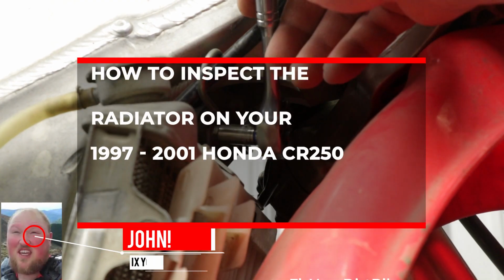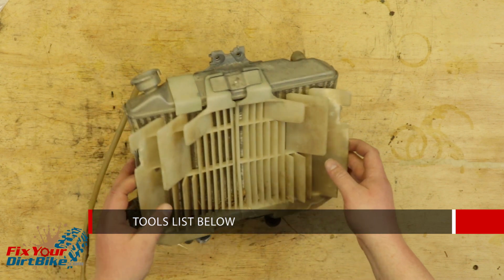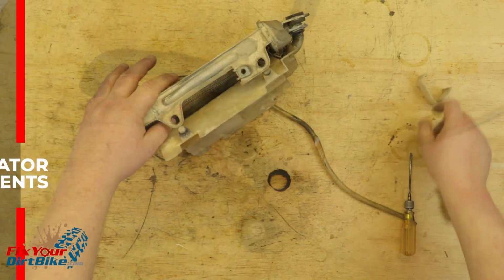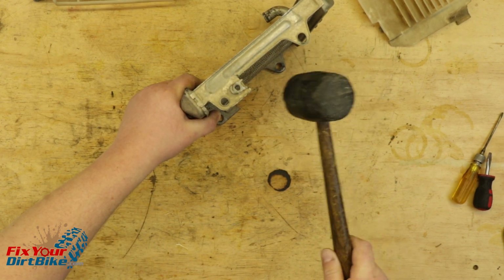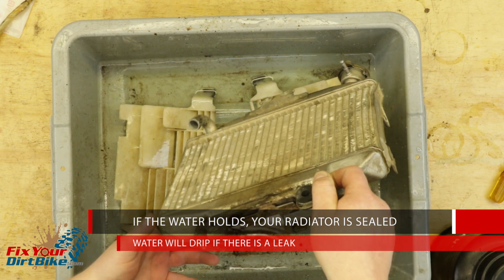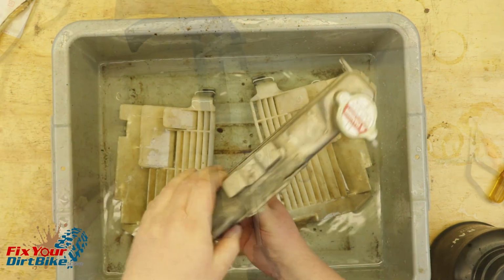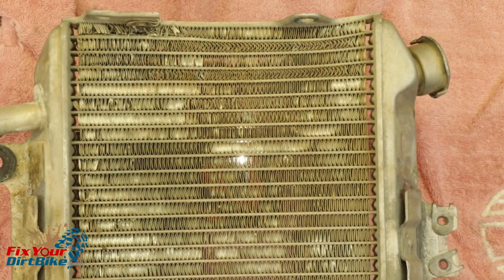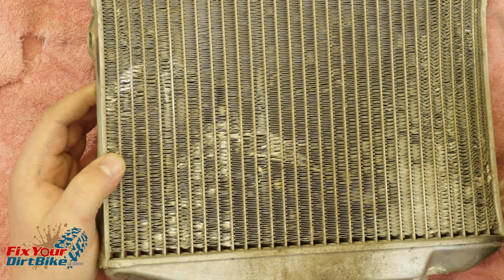1997-2001 Honda CR250 - Radiator Service & Repair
How To Service The Radiator On Your 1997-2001 Honda CR250

The parts you might need are a new Radiator Kit

The Tools You Will Need Are:
- Towels
- Test Tub
- Water
- Flat Head Screwdriver
- 6mm Socket
- Socket Wrench
- Handy wire
- High Heat Epoxy Resin

Service Notes:
The radiator is the most fragile component of your dirt bike's engine, but it's mounted right behind the fender, so you should inspect it regularly.

On the 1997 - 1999 models, the radiator is one piece, and on the 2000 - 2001 models, the radiator is a two-piece design with hoses connecting each side. This service applies to both types of radiators, as well as pretty much every radiator.

You Can Get All The Dirt Bike Parts And Tools You Need HERE!

Questions?

FixYourDirtBike.com

Directory:
FixYourDirtBike.com/Directory

FaceBook.com/FixYourDirtBike

Forums:
FixYourDirtBike.com/Forums

My Recording Gear:
Camera: Cannon 70D
Camera: Cannon 80D
Camera: GoPro Hero 4 Black
Camera: GoPro Hero 8 Black
Camera: Android Endoscope
Microphone: Rode Videomic
Lighting: Fancierstudio 2400 Watt Lighting Kit

All media, unless otherwise specified, is the property of Mantle Media & Consulting, Inc 2021.